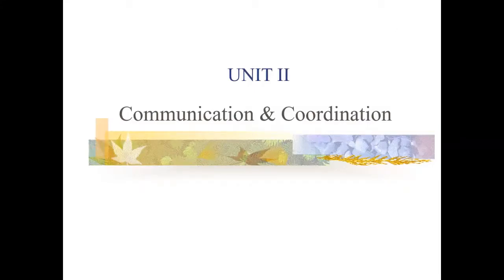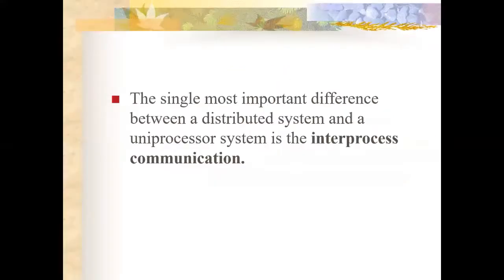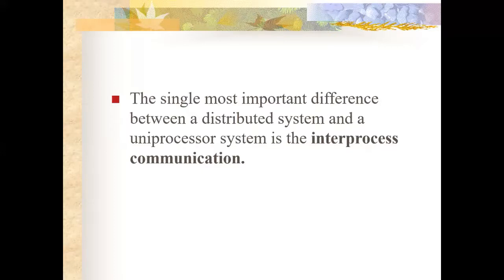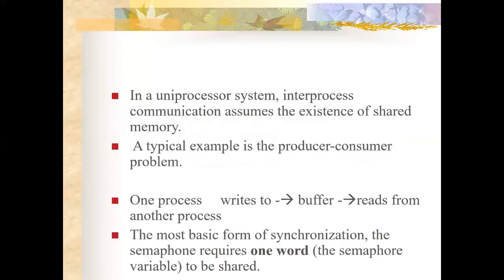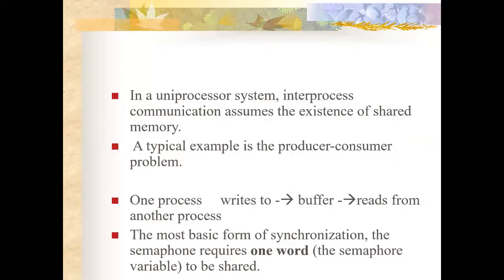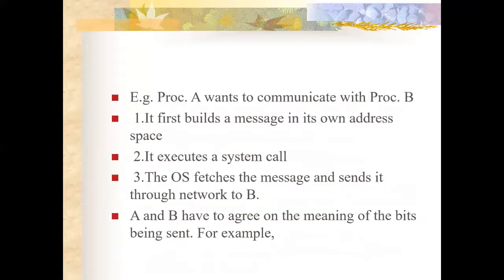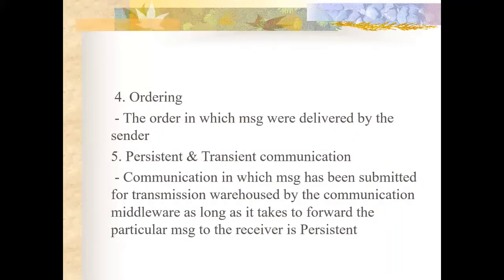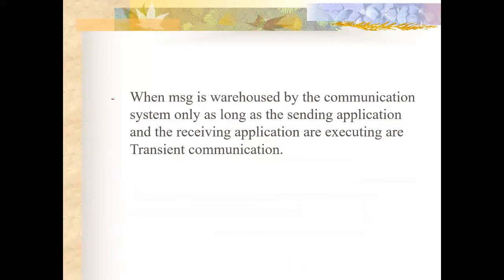DCS15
unit II
communication and co-ordination